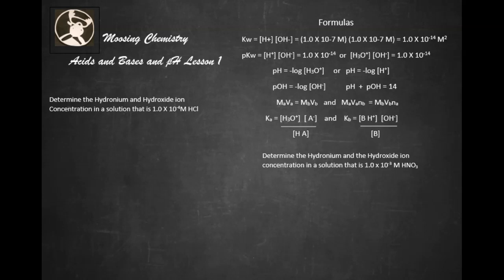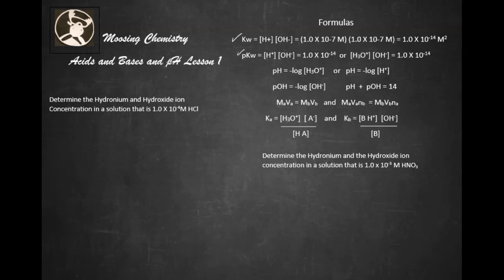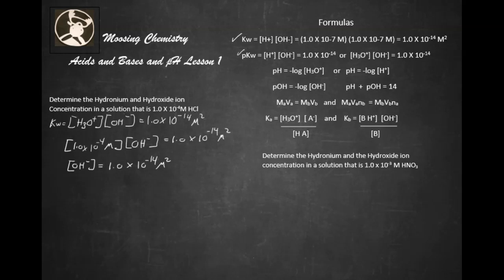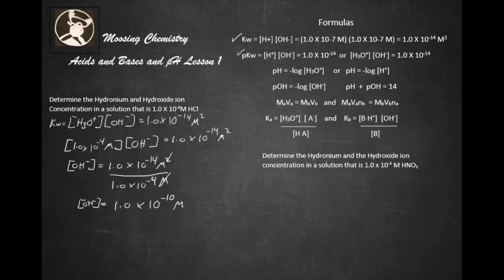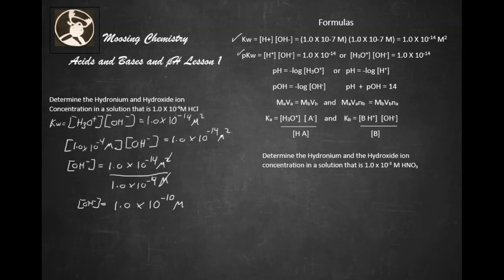Acids and Bases and pH Lesson 1